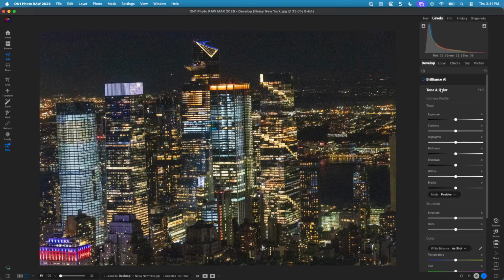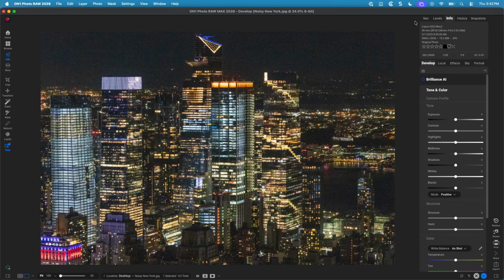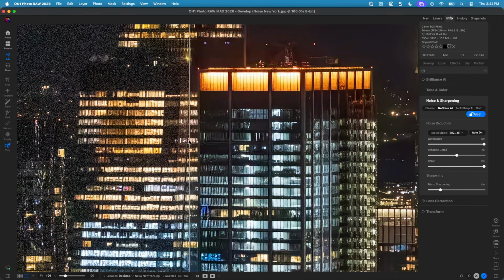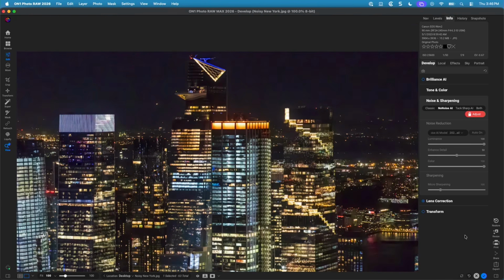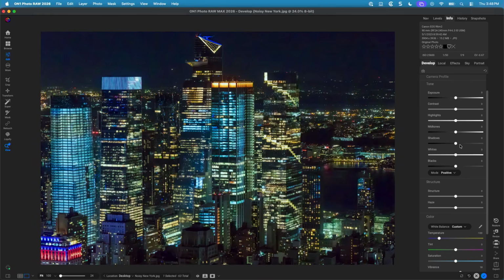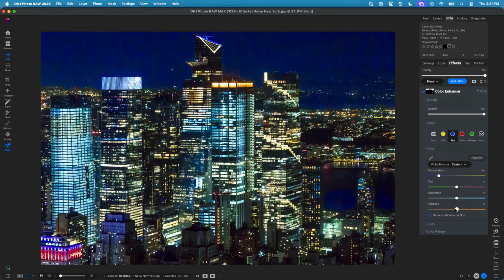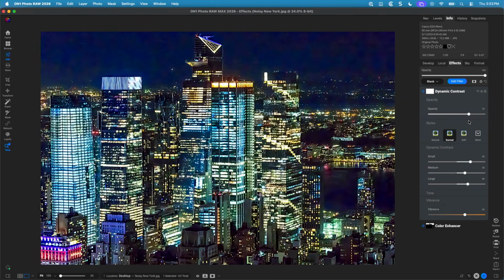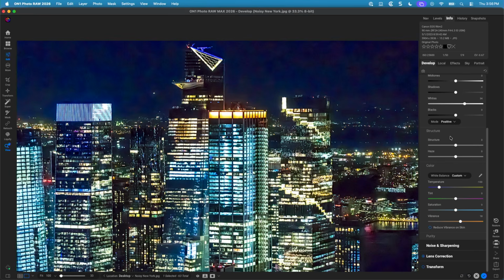How I Rescue Insanely Noisy Night Photos with ON1 Photo RAW's NoNoise AI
Scott Kelby tests ON1 NoNoise AI on one of the toughest noise reduction challenges around: a nighttime cityscape shot at ISO 25,600 through glass. If you've struggled with high ISO noise, grainy low light photos, or noisy night photography, this video shows a real-world AI noise reduction workflow from start to finish using ON1 Photo RAW.

Scott covers straightening a crooked shot with the Crop tool's Level feature, why noise reduction should be the first step in your photo editing workflow, how the Color, Luminance, and Detail sliders affect AI noise reduction, using the Whites slider to add brilliance to city lights at night, boosting blue tones in a night sky using selective masking and the Color Enhancer, and adding final sharpening and contrast with Tack Sharp AI and Dynamic Contrast.

Whether you shoot night photography, astrophotography, or just push your ISO higher than you'd like, this video shows how modern AI noise reduction software can recover detail that used to be unusable.